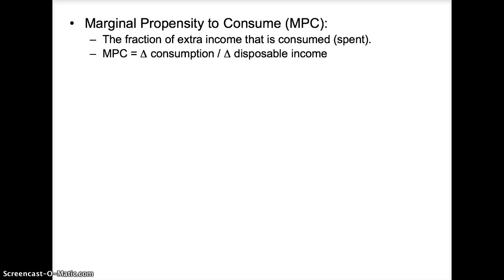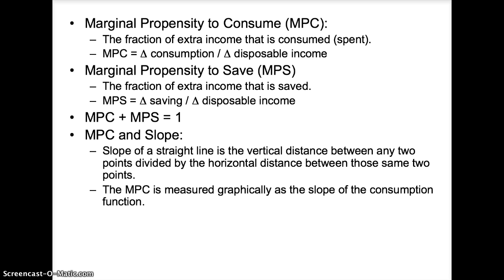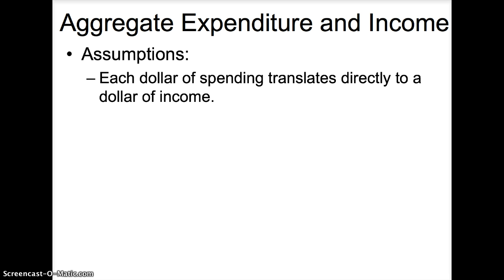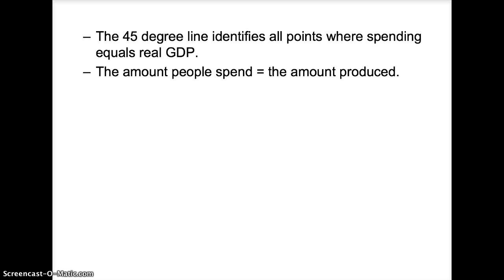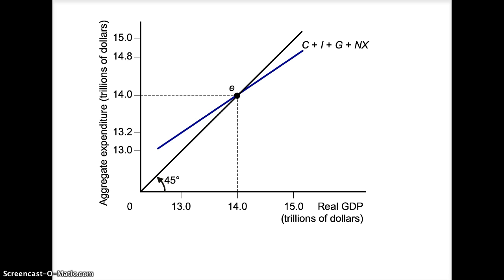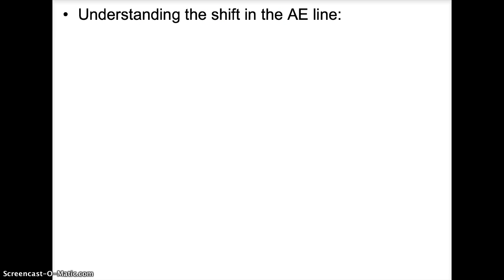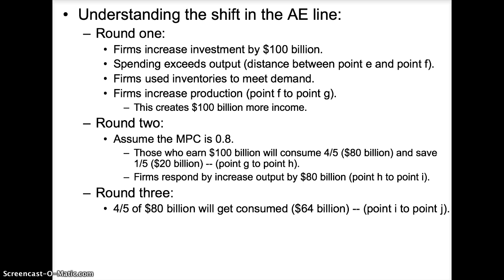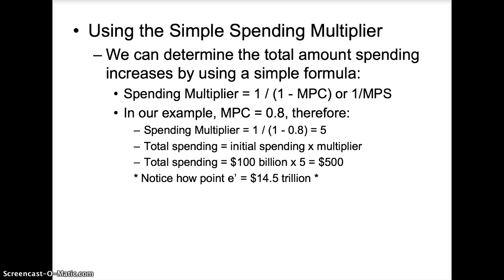Chapter 26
Income and Expenditures